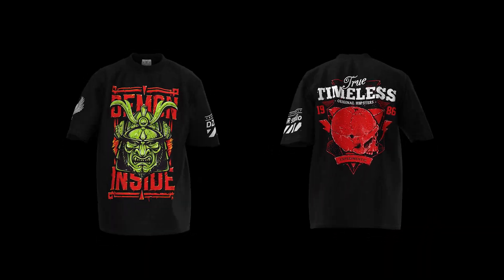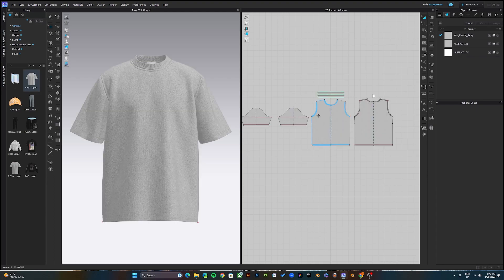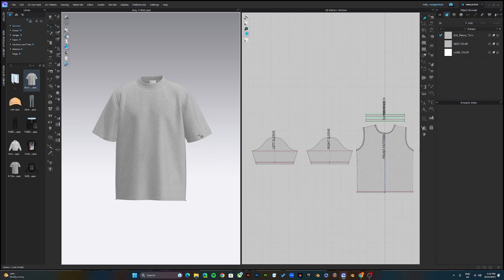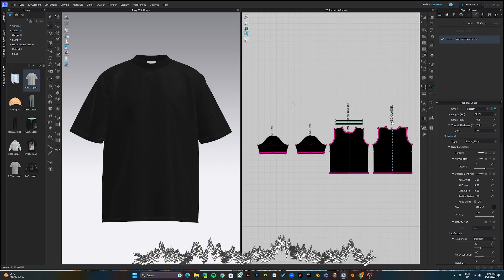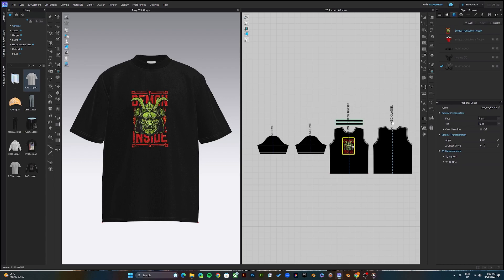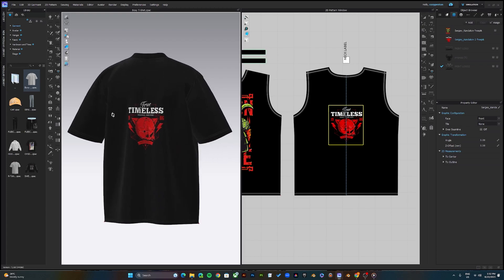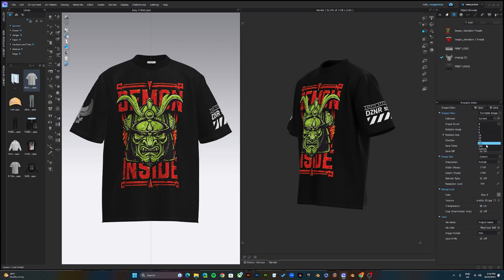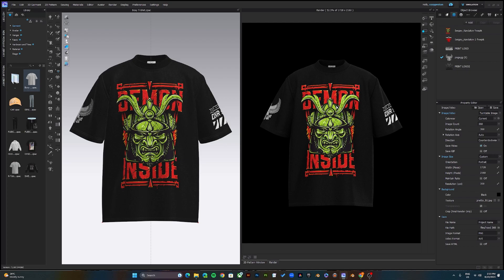3D T-Shirt Mockup For Your Clothing Brand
In this video we will be going briefly on how to design and create a 3D realistic T-shirt mockup in CLO3D (Industry standard Fashion Design Software). This tutorial is easy to follow and making a 3D mockup has never been this easy. Enjoy while you create.

Common Issues experienced when opening our template **(watch to resolve if you encountered any issues at all)

Chapters:
0:00 Introduction
0:56 Software (CLO3D)
1:15 Mockup Template
2:31 T-shirts Colors
4:03 Adding Logos & Graphics
7:03 Rendering your Mockup Pictures
9:33 Rendering your 360 Animation
10:55 Walk Animation
12:16 Rendering the Walk Animation
13:43 Conclusion

Attribution:: Graphics images used on the T-shirts front and back is created by, Sergey_Kandakov on Freepik.com